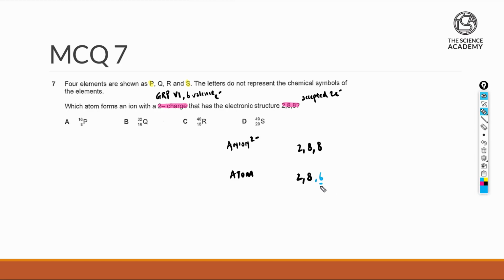2020 GCE O Level Chemistry MCQ Solution 7